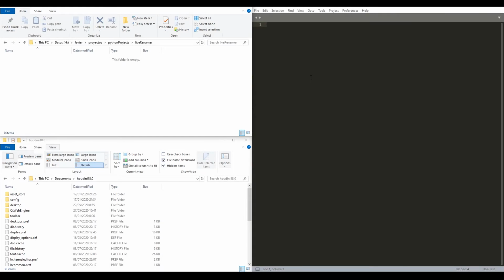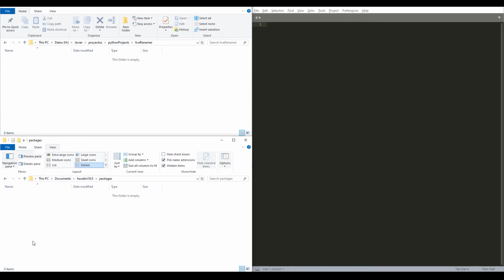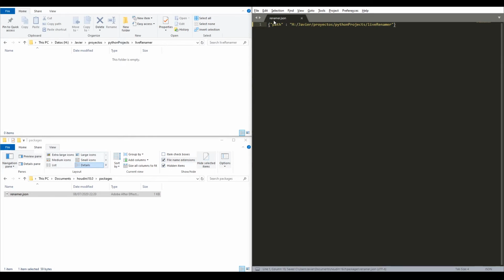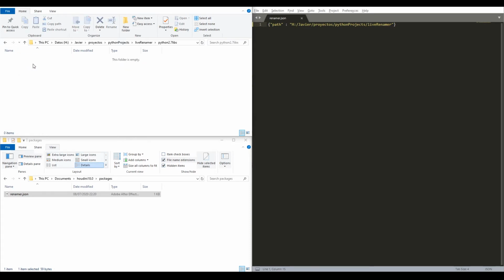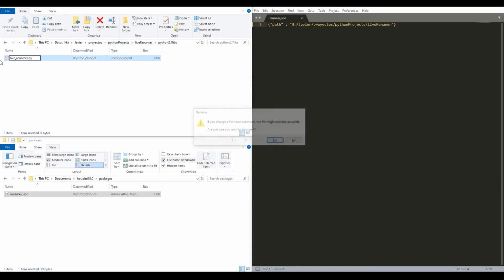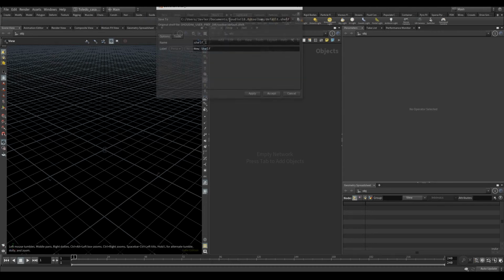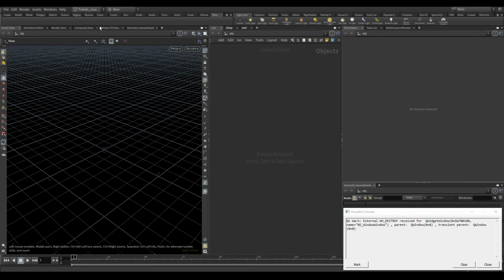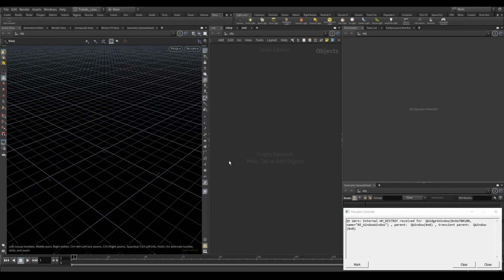houPyPills 01 - File structure setup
This is the first video in this short series about creating a simple houdini tool using Python and Pyside2.
We will create a tool that renames nodes as we type.
You will learn basic pyside concepts to help you get started creating tools with pyside ui in houdini.

This video is about setting up the folders and variables to keep our tool properly packaged and organized.